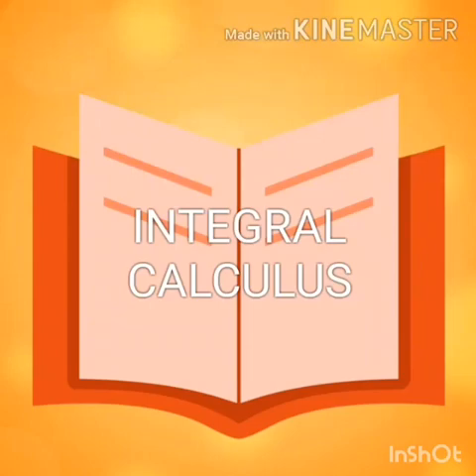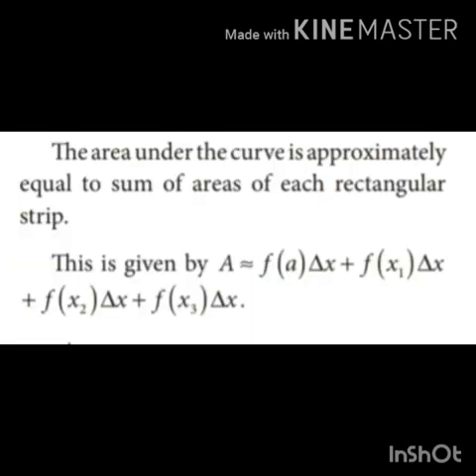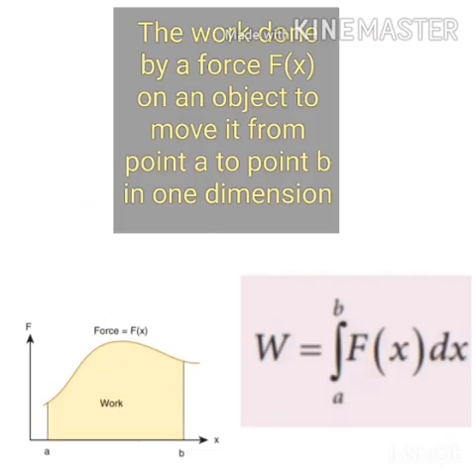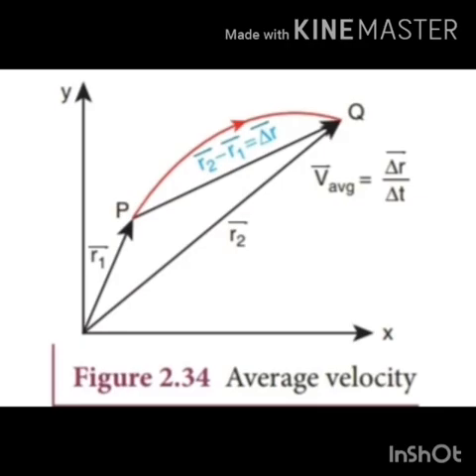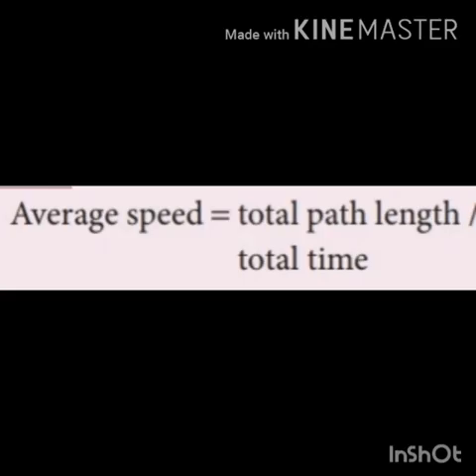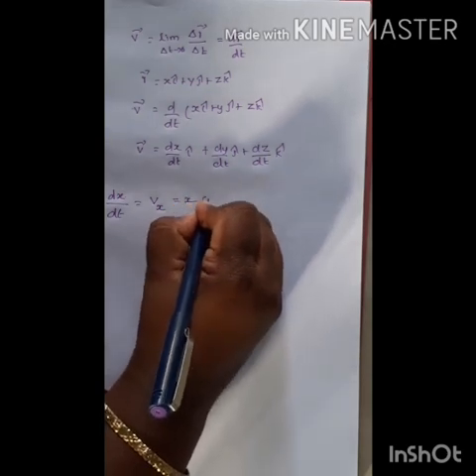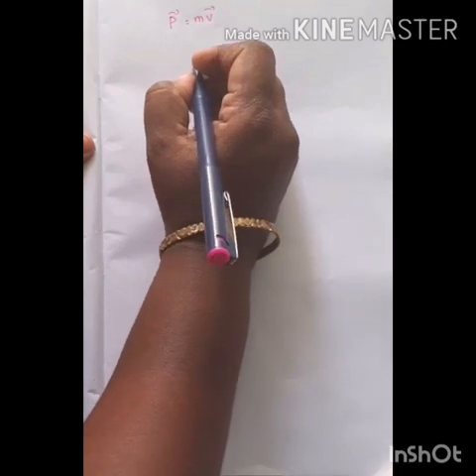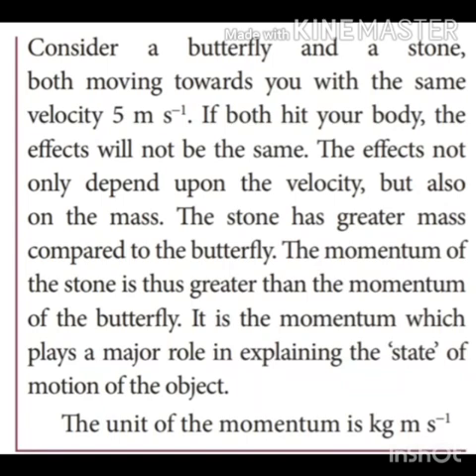8.7.2020 XI-PHYSICS 2